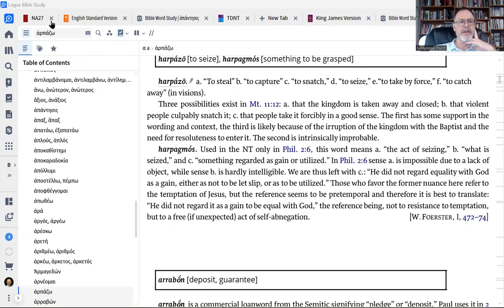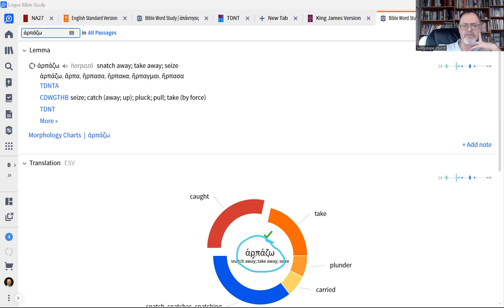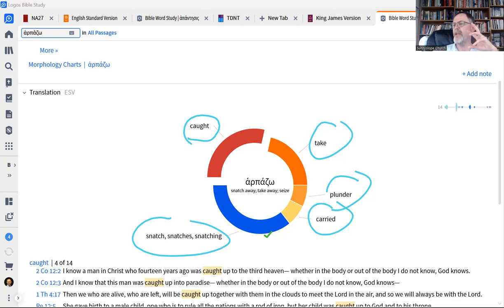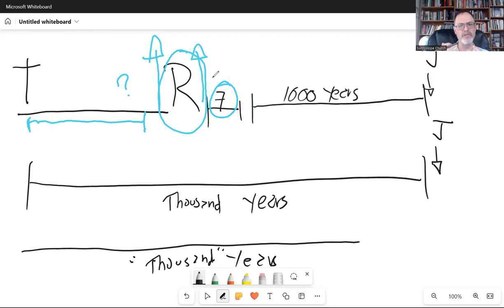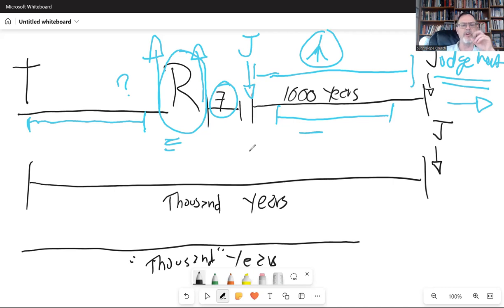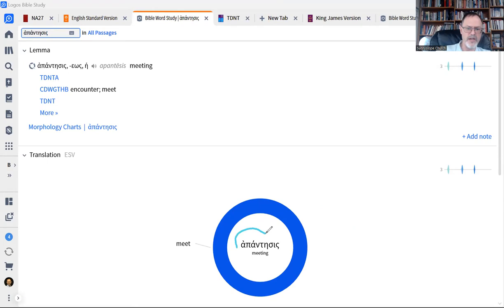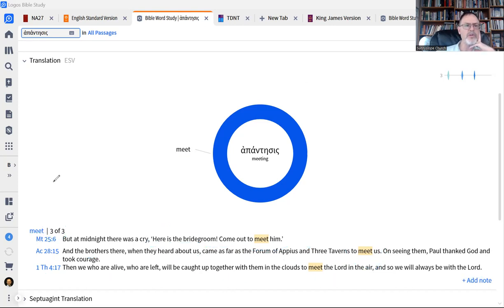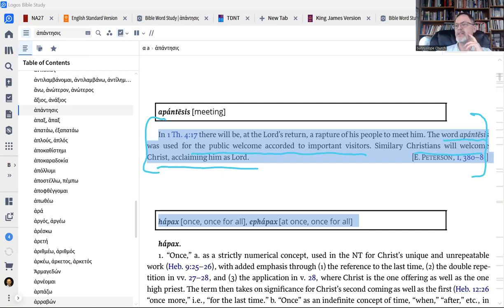The Cutting Room Floor: Rapture, Return of Christ, and End Times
Last week, a total solar eclipse moved across much of the southern United States; some described this as a spiritual experience -- and some even took it as a sign that the end of the world was near.  So, what WILL the end of the world be like? Will believers suddenly be raptured -- snatched away -- into heaven? Will there be a lengthy period of difficulty and tribulation? Or will it be something else altogether?

In this video, Pastor Rob will walk you through what the bible teaches about the rapture and the end times -- and how we can expect the Return of Christ to be.